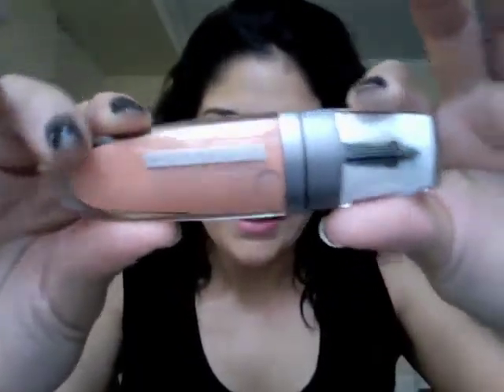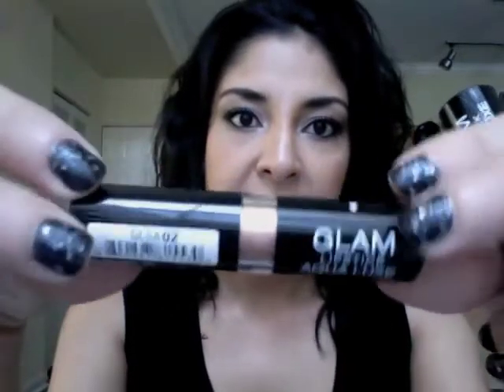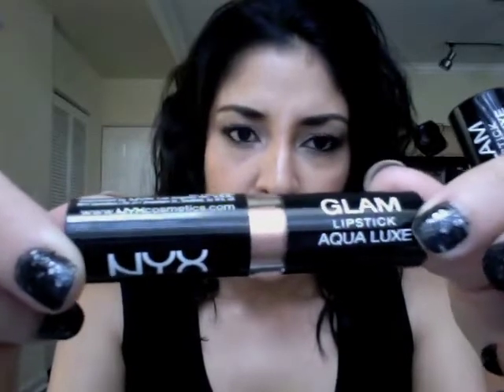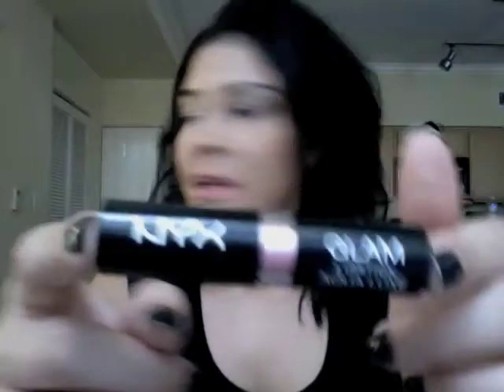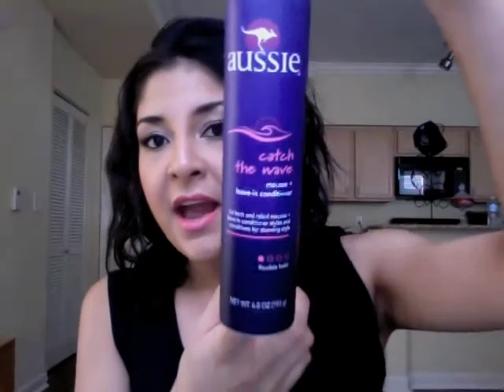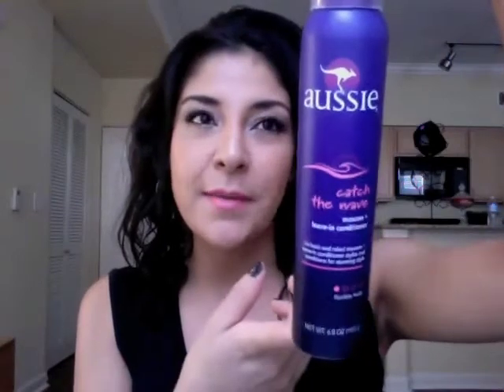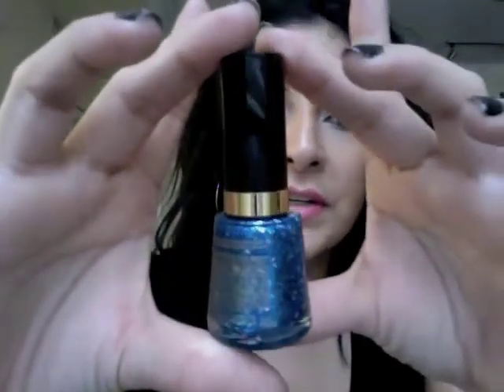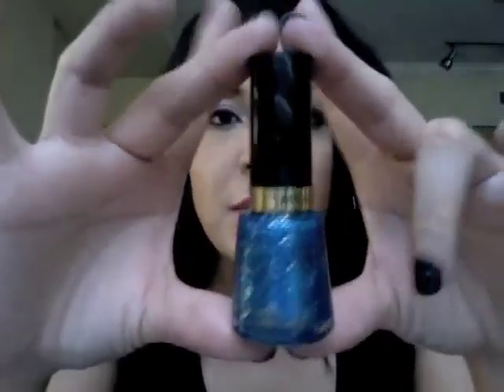HauteLook, Drugstore Haul!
What I used to record this video: My macbook Pro Laptop